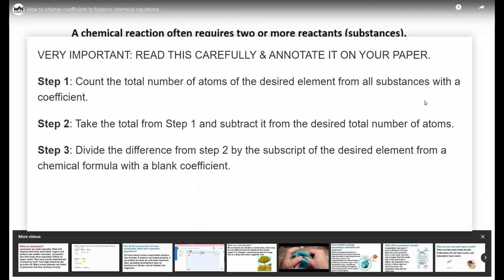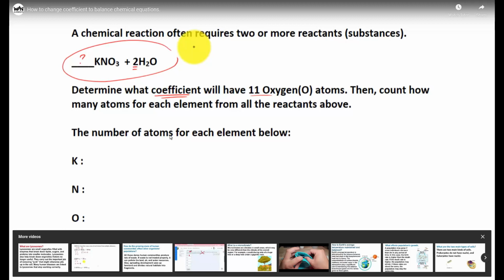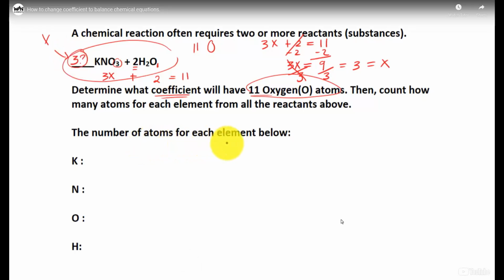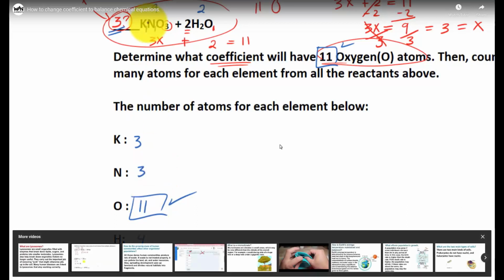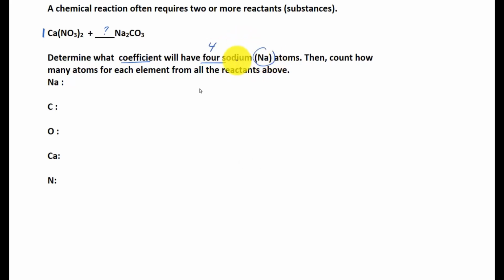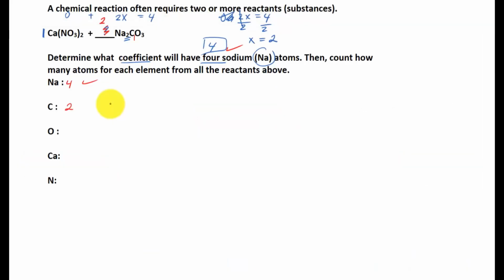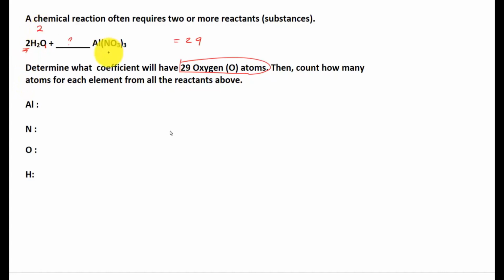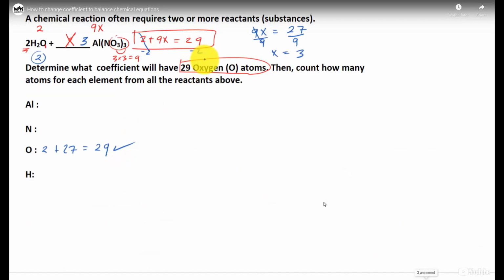Balance Chemical Equations: Determine Coefficient in Multiple Substances